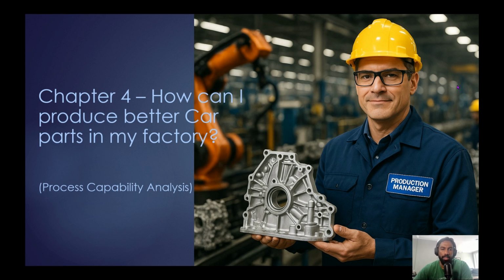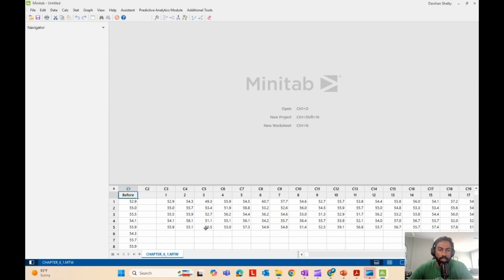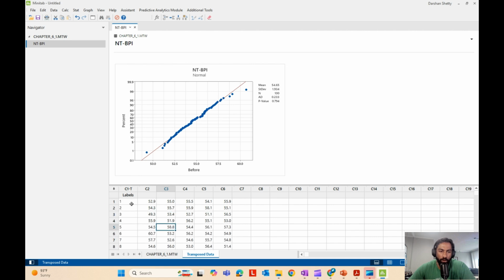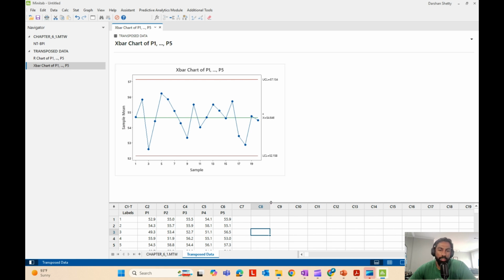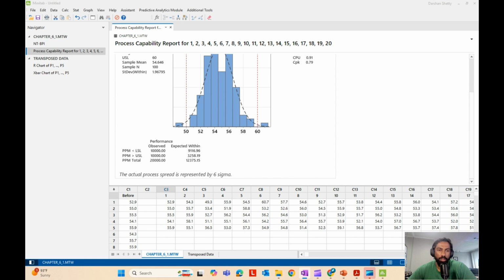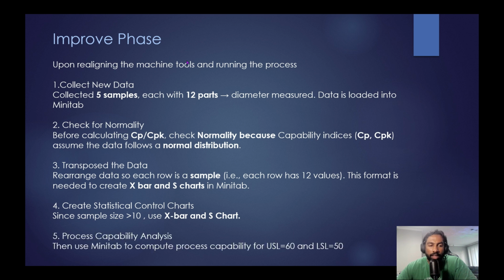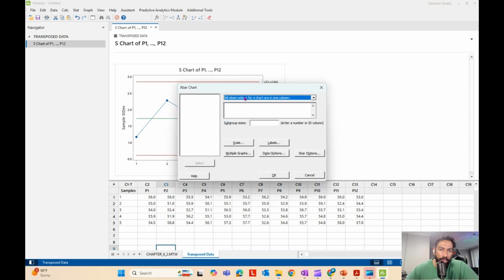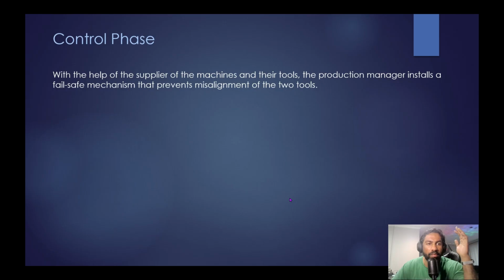Six Sigma in Action Video Series - Chapter 4 How can I produce better Car parts in my factory?